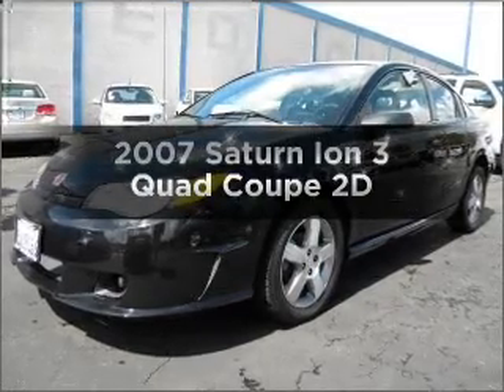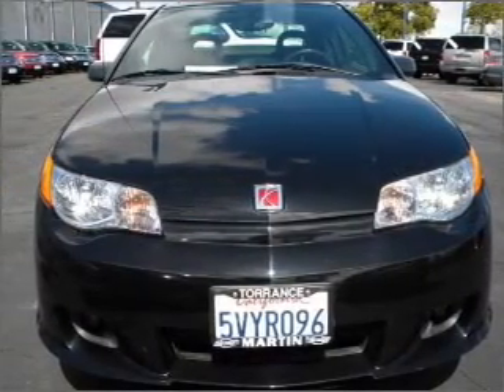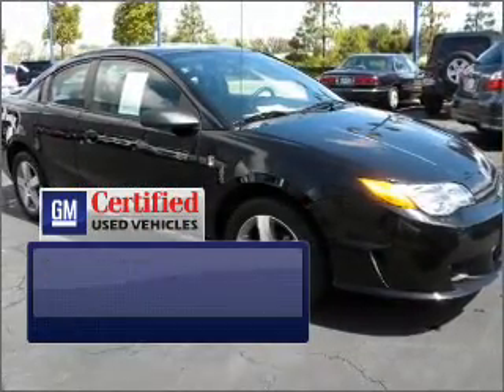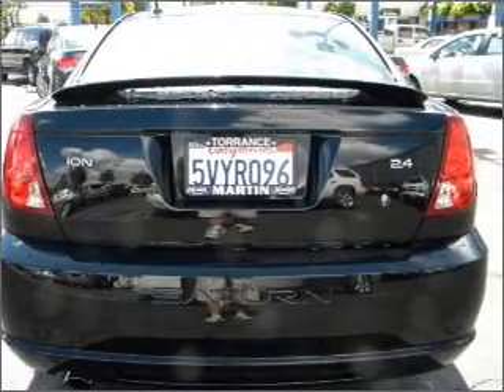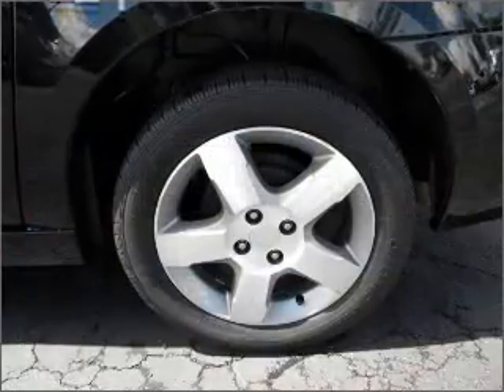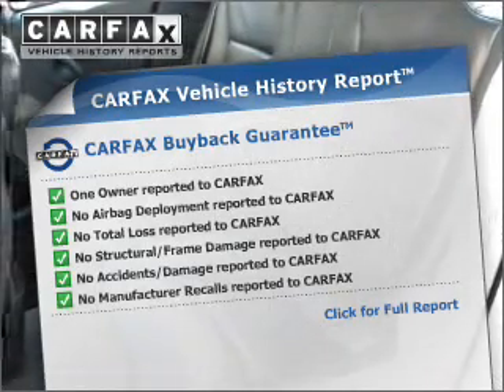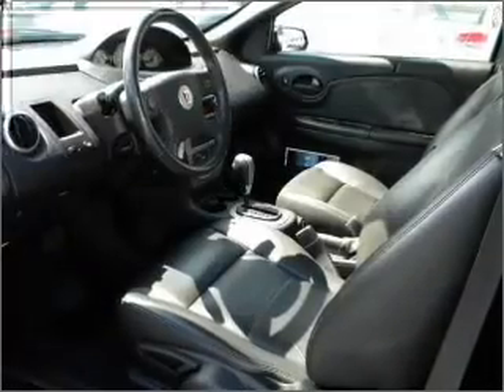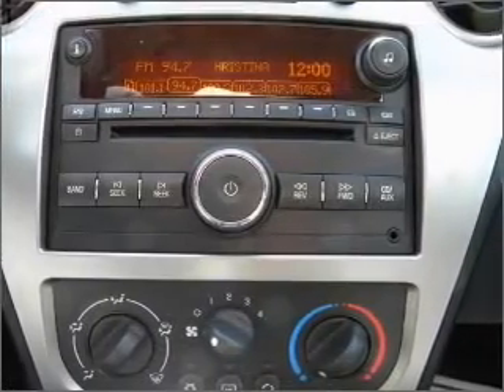2007 Saturn Ion - TORRANCE CA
Year: 2007
Make: Saturn
Model: Ion
Trim: 3 Quad Coupe 2D
Engine: 4 cylinder 2.4 Liter
Transmission:
Color: Black
Mileage: 22258
Address:
23505 HAWTHORNE